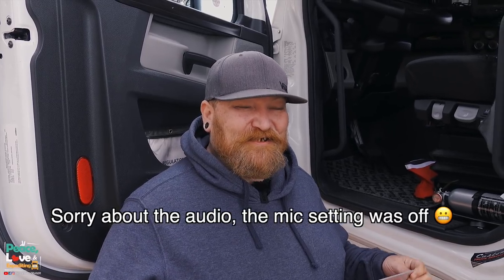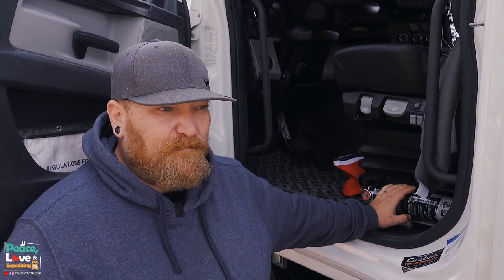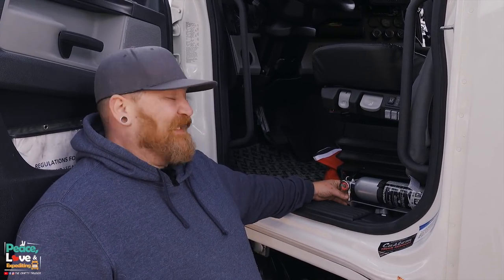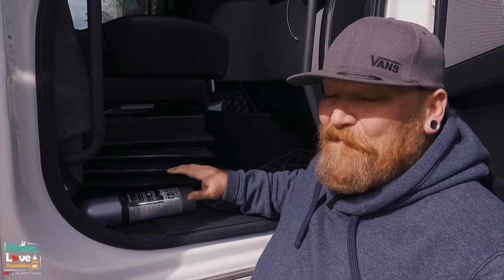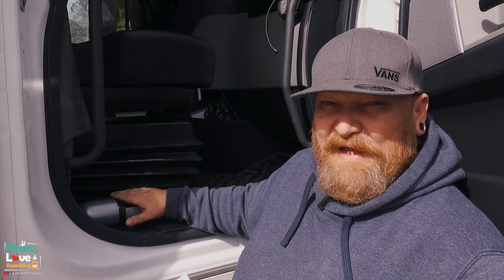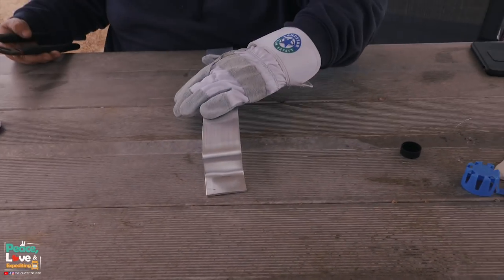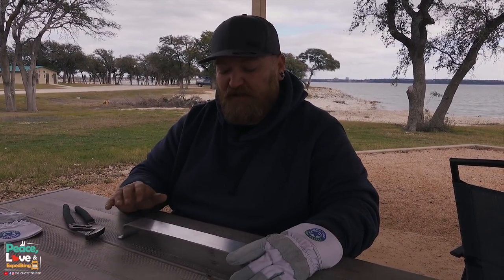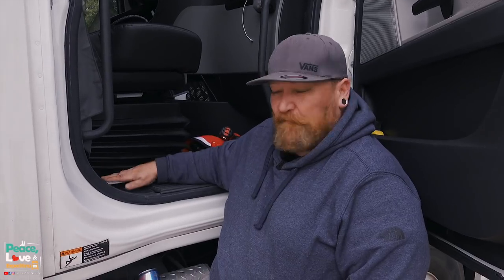CUSTOM FIRE EXTINGUISHER BRACKET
We wanted a better solution for mounting our fire extinguisher in the cab of the truck. Jason came up with a way to make a custom bracket that turned out perfect. ✌️❤️ 🚛